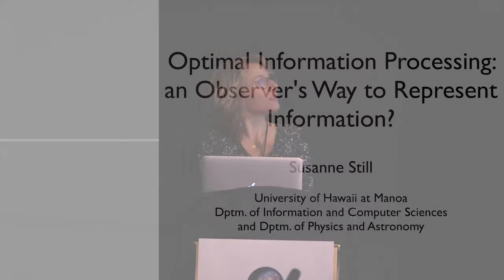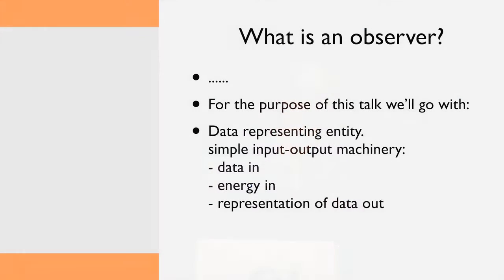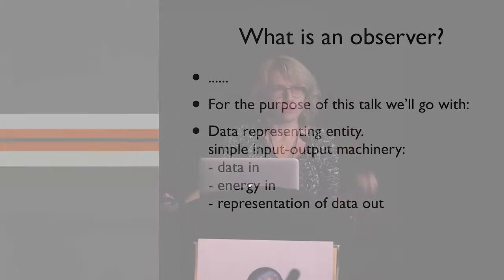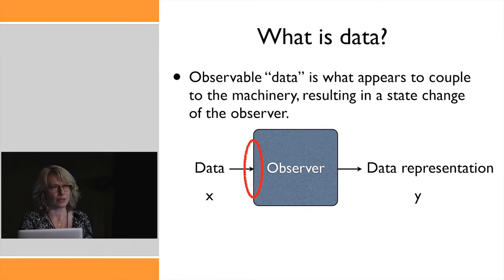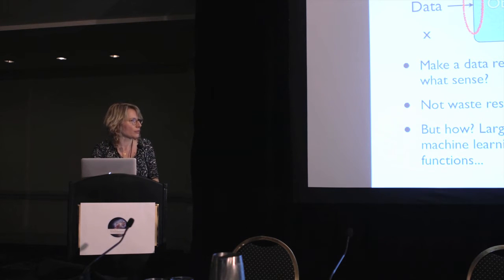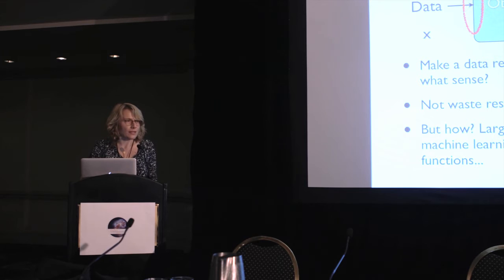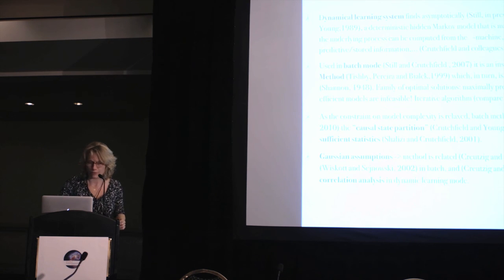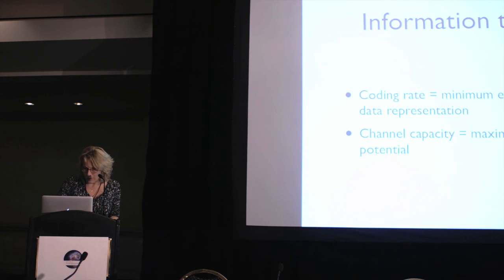Optimal Information Processing by Susanne Still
Susanne Still at FQXi's 5th International Conference.